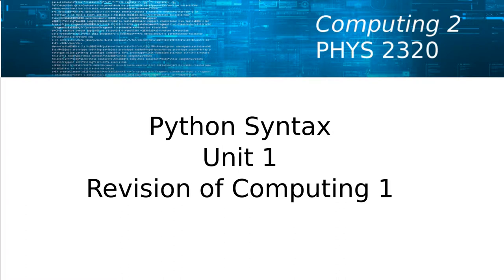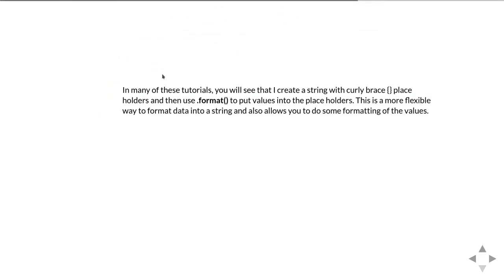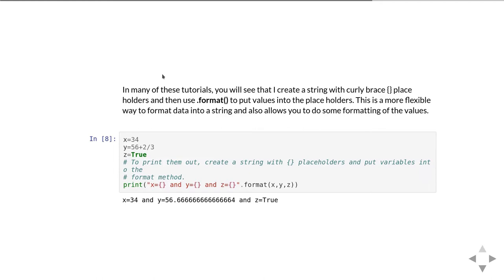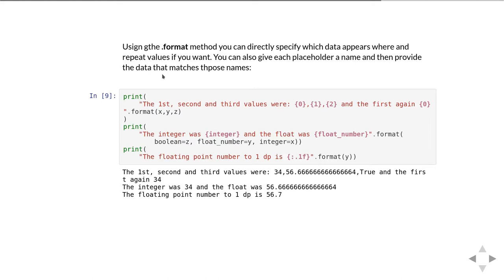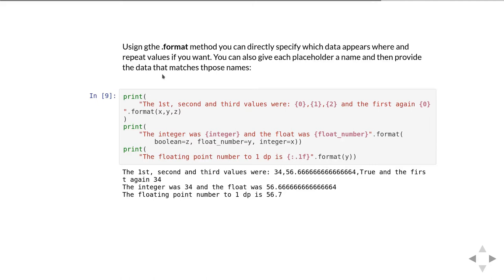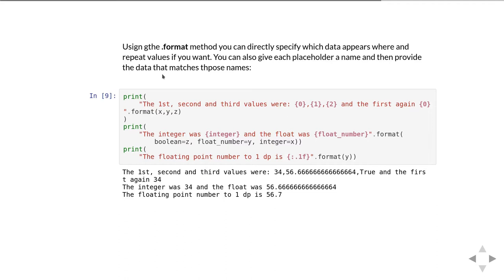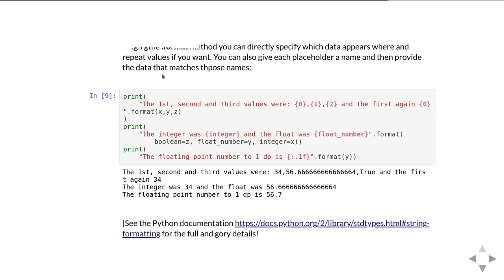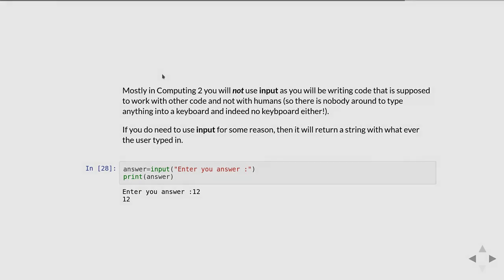PHYS2320 Syntax 1 c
Introduction to Basic syntax part 1: Input and Output statements